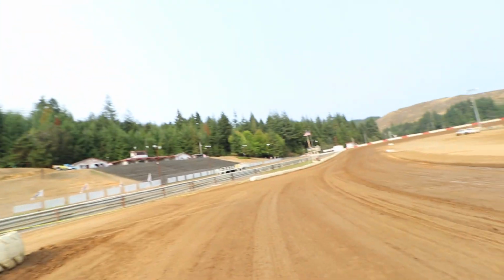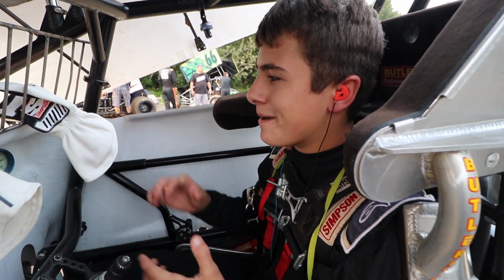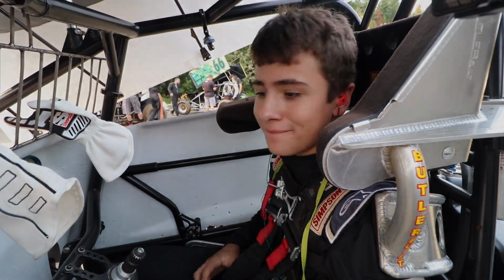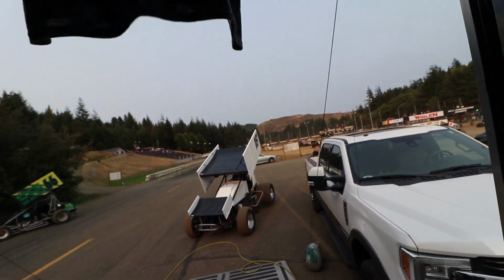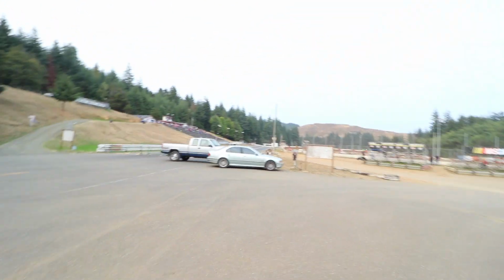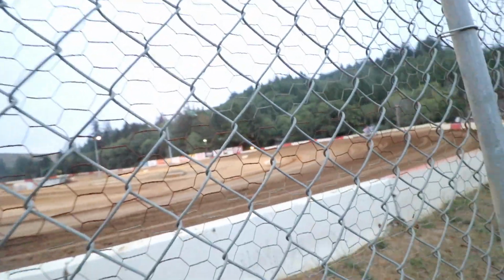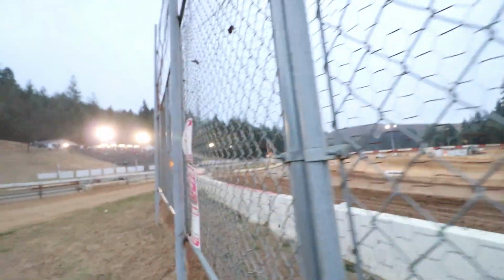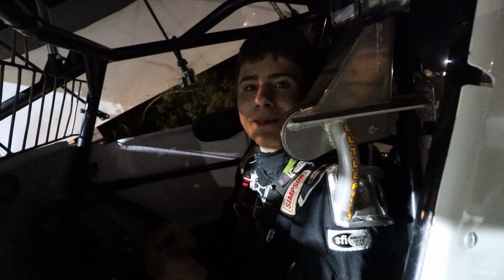Night 1 of ISCS Week of Speed!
Check Out the New Site!